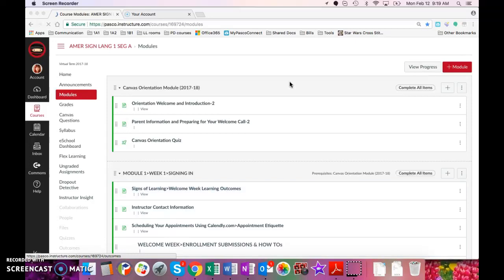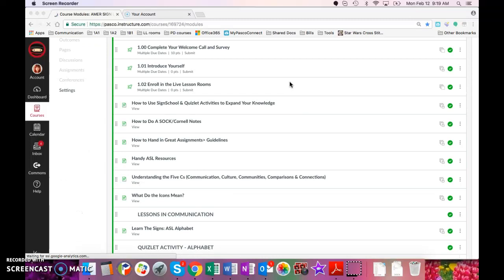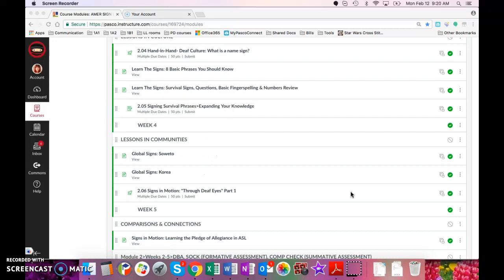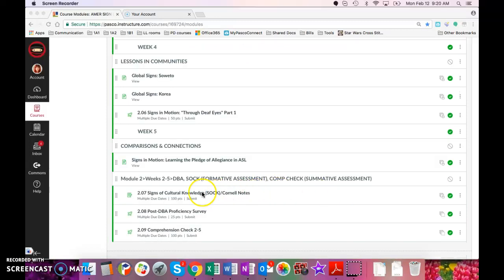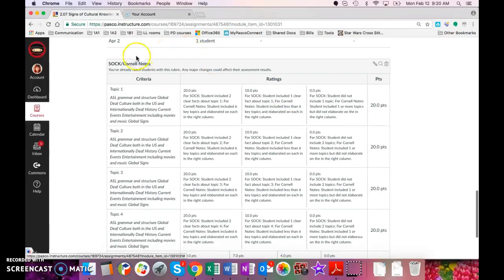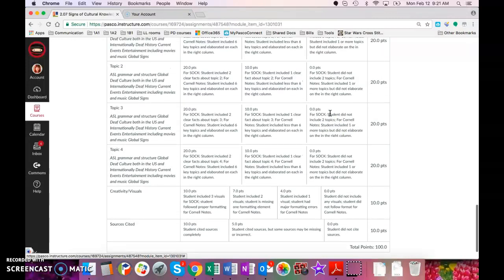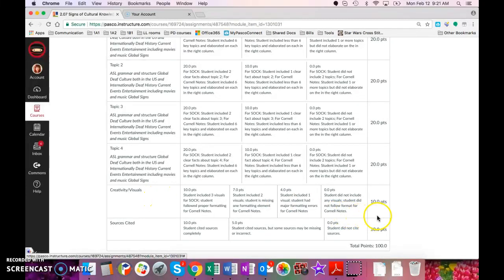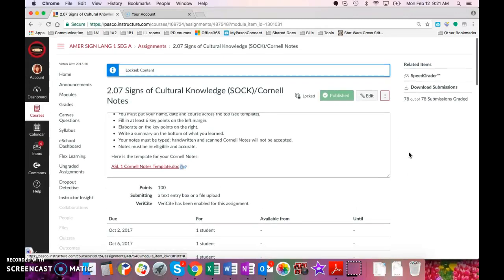Using rubrics in Canvas